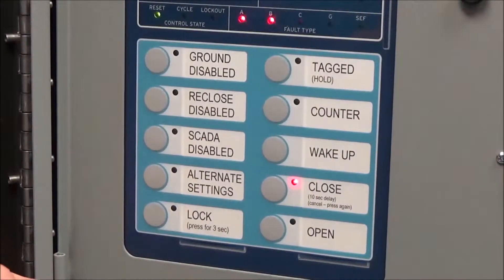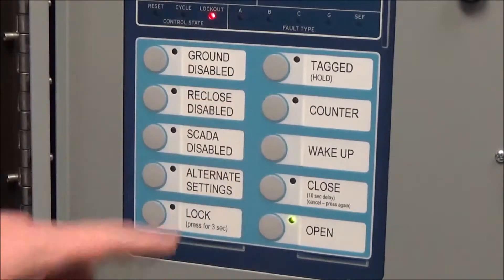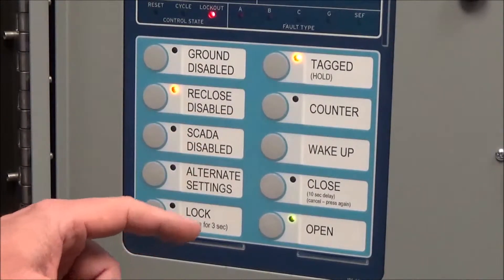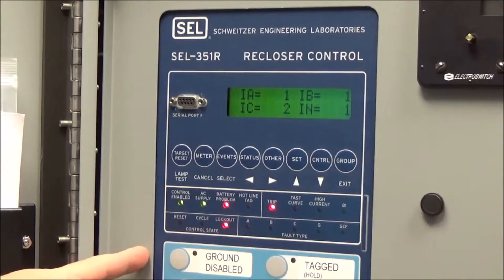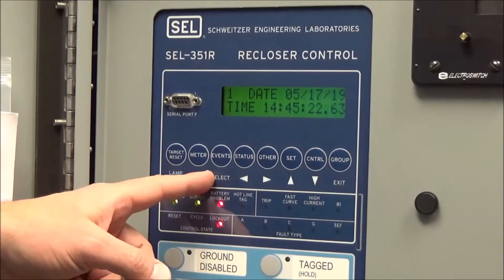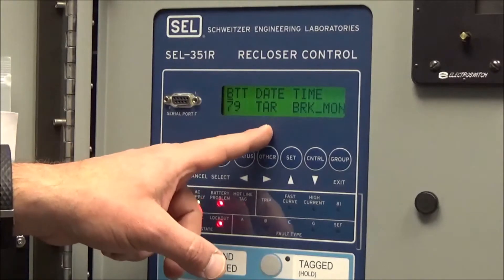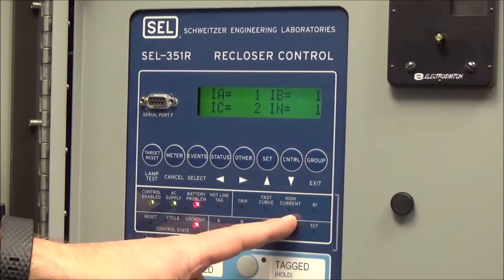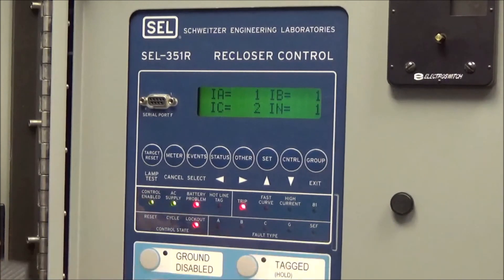SEL 351R2 Controller Overview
Complete overview of a SEL 351R recloser controller.